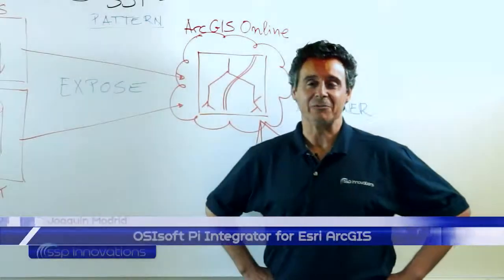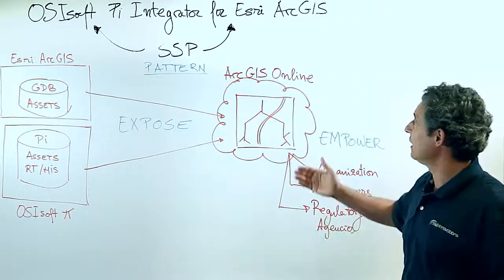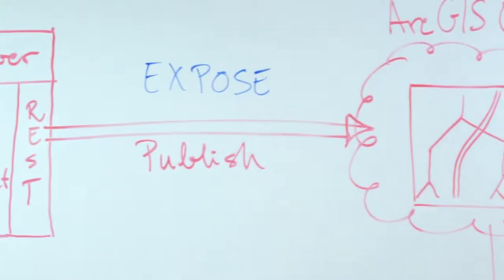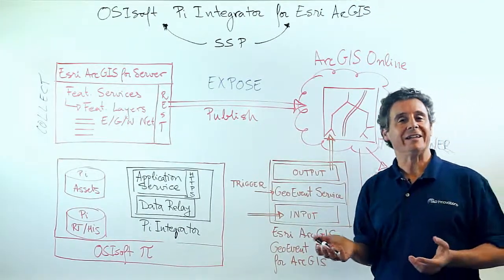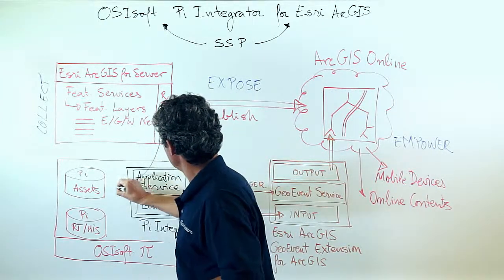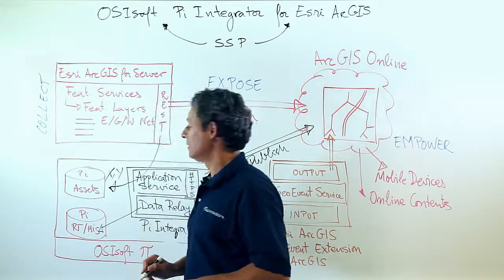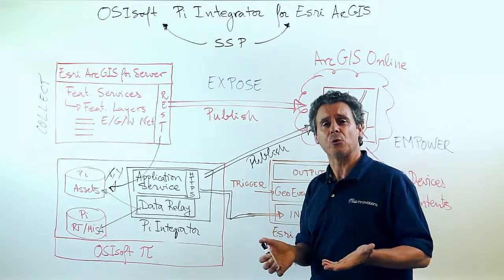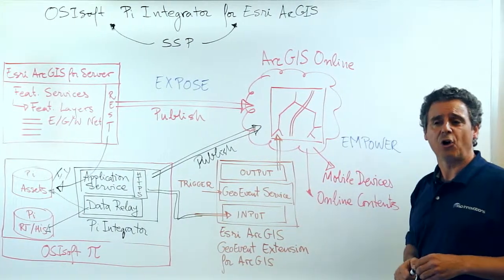OSIsoft Pi Integrator for Esri ArcGIS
You have network assets geographically distributed over your service area. Many of those assets are smart: they are collecting large amounts of real time data of the highest value for your organization, your customers, regulatory agencies, etc.

If you could expose all this data via content rich Online Maps and Applications, your users would be empowered to make location based analytics, historical analysis, asses operational situations as they unfold, make time critical predictions, etc.

You turn to OSIsoft Pi Integrator for Esri ArcGIS:
- COLLECT static and dynamic data among your ArcGIS GDBs and Pi AFs.
- EXPOSE static data via ArcGIS Online Feature Services and Applications.
- Pump dynamic data through Pi Integrator, and let Pi Integrator “drive” ArcGIS GeoEvent Extension so that your Online maps UPDATE in real time.
- EMPOWER your end user with real time, content rich online maps.